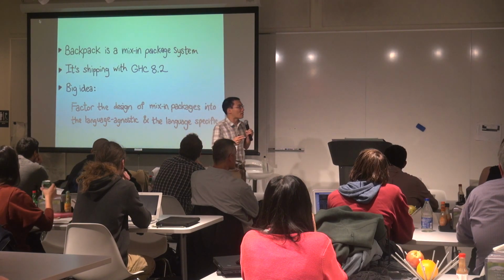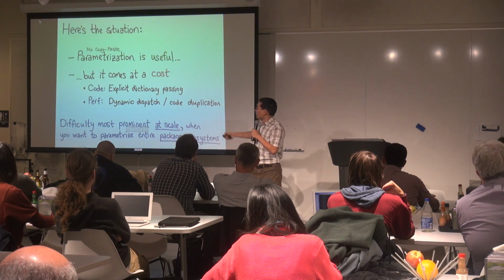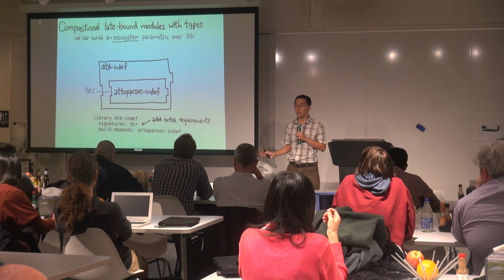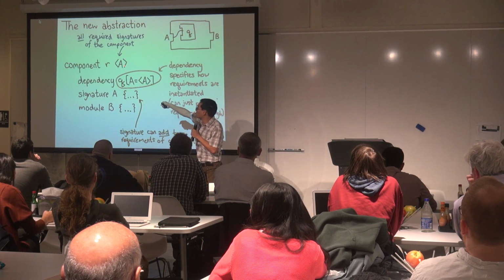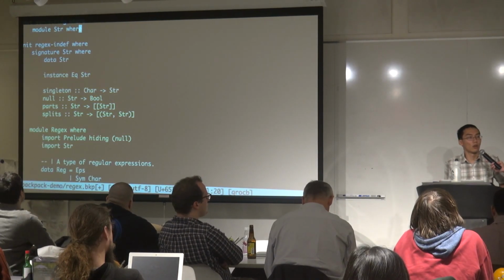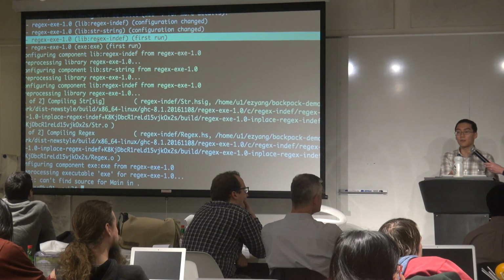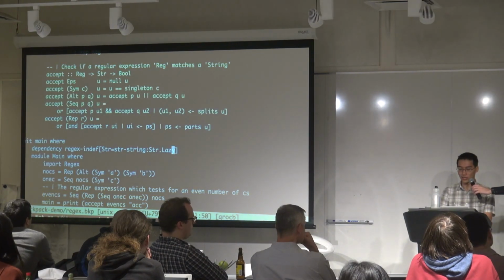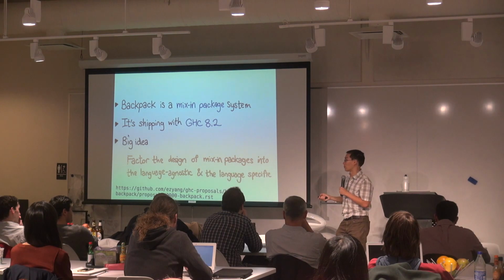Backpack to Work: Towards Backpack in Practice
Speaker: Edward Z. Yang

The universal organizing principle for large software systems in
programming languages today is the package, the unit by which reusable
code may be versioned and distributed. However, most package systems
provide only a weak form of modularity, where packages depend directly
on other packages. Backpack breaks new ground by arguing mixin packages
can be a good fit for package-level modularity. Unfortunately, Backpack
as was described in POPL'14 cannot be easily implemented for most
existing languages today (including Haskell), because it tightly couples
the compiler with the package manager. In this talk, I describe an
evolution of the Backpack design which respects the division between
package manager and compiler. This is not a paper design: it is
principally motivated by our implementation of Backpack in
GHC and the Cabal package system, which will be released with GHC 8.2.